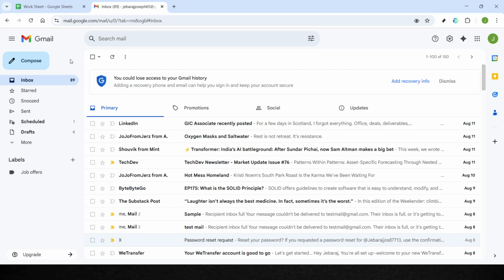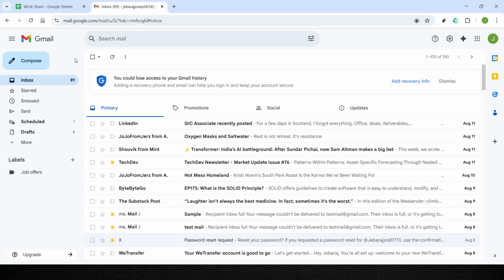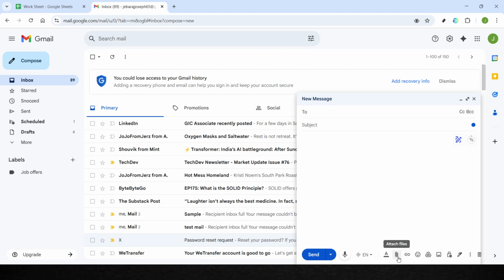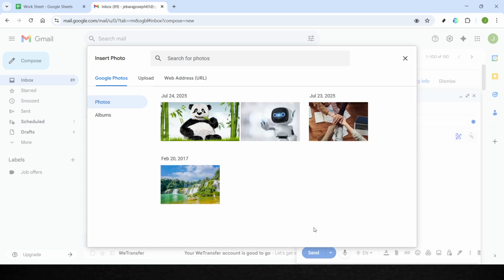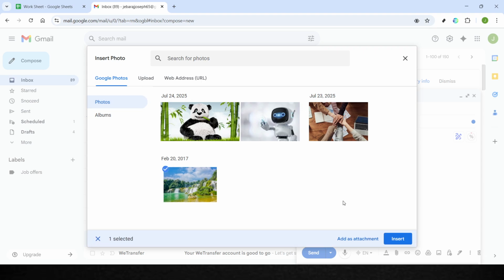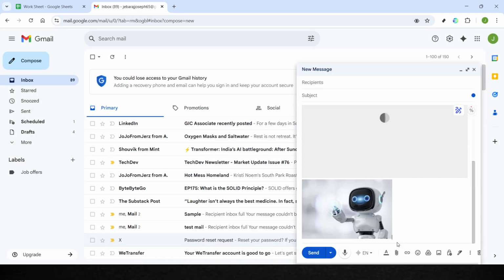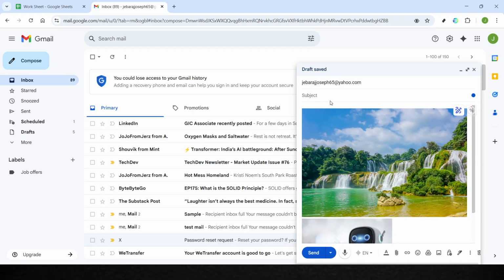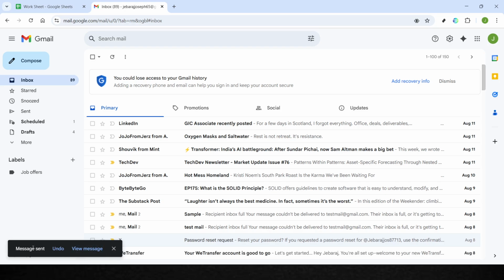How To Send Pictures on Gmail From Google Photos Your Computer or the Web 2025 (Step By Step)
Learn How To Send Pictures on Gmail From Google Photos Your Computer or the Web 2025 (Step By Step)

In This Video, We'll Show You 👇
Gmail Google Photos Pictures
Send Photos Gmail Google Photos
Gmail Photos From Google Photos
Upload Photos To Gmail
Gmail Photos Attachment
Google Photos To Gmail
Gmail Picture Attachment
How To Attach Photos Gmail
Send Pictures Gmail
Gmail Send Photos
Attaching Photos Gmail
Gmail Photo Upload
How To Send Pictures On Gmail